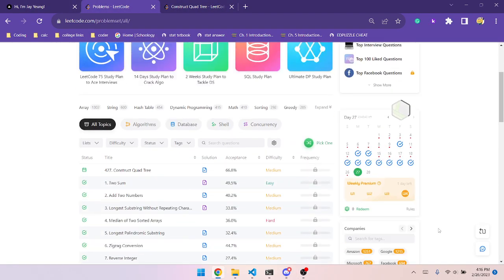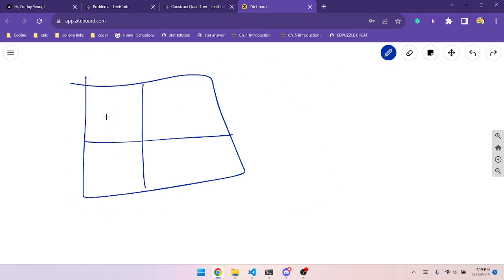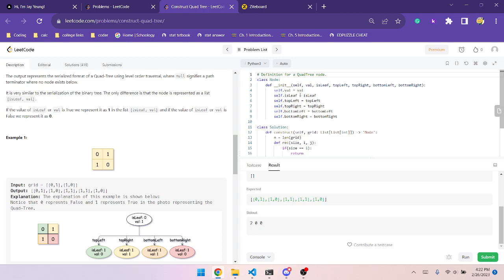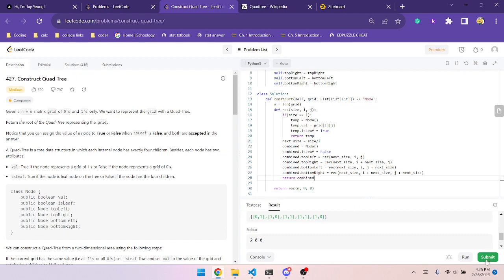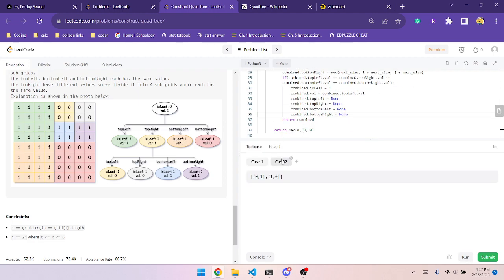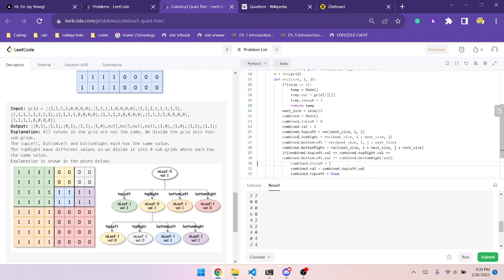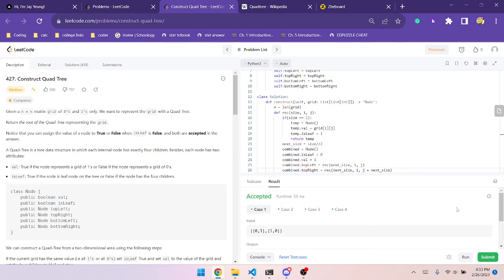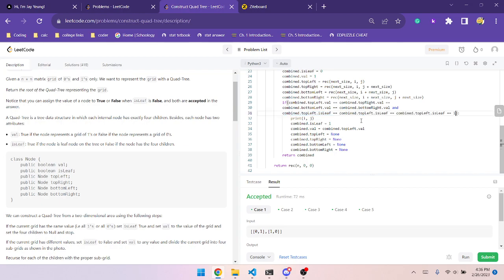Construct Quad Tree LC Daily 4/26